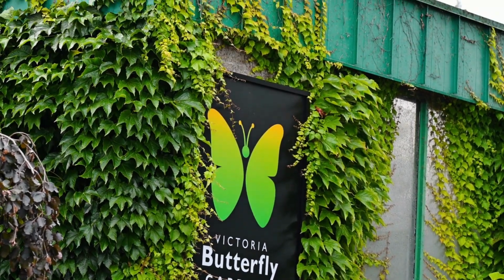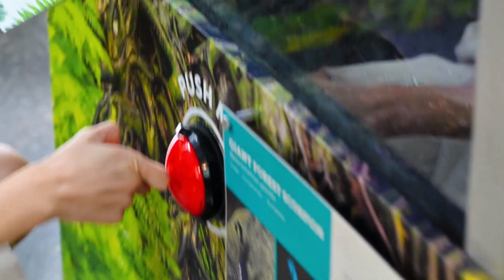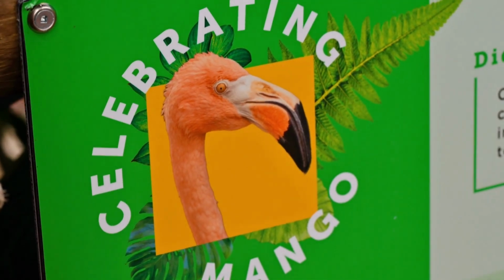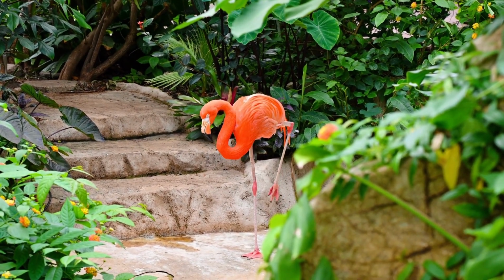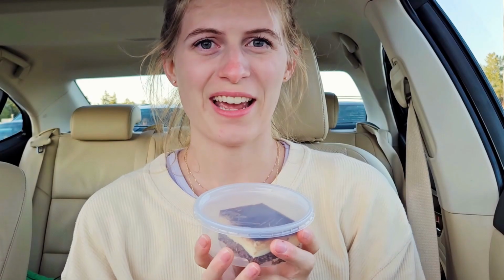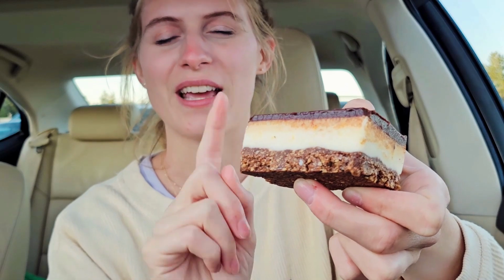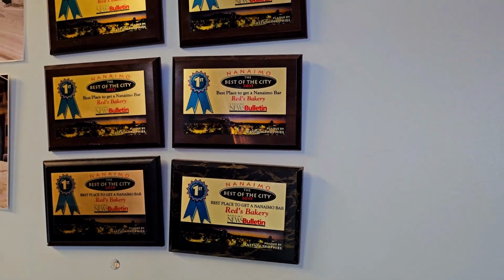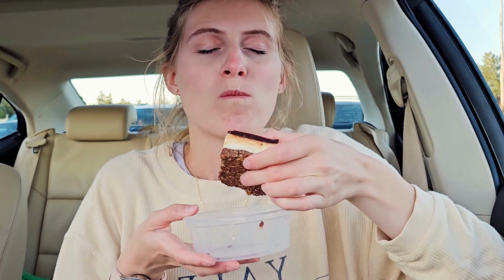Butchart & Butterflies | Vancouver Island Travel Vlog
Come with me on a day-trip to Vancouver Island to visit the Butchart Gardens, the Victoria Butterfly Gardens, the Old Country Market in Coombs (otherwise known as Goats on the Roof) and Nanaimo (home of the nanaimo bars)!

I couldn't make these videos without the support of this wonderful community.
Extra special thank you to our channel members, you deserve a Platinum Trophy for life!
Just your presence in the community is already so much, but if you'd like to add a little extra support:
Follow my other socials for more updates!